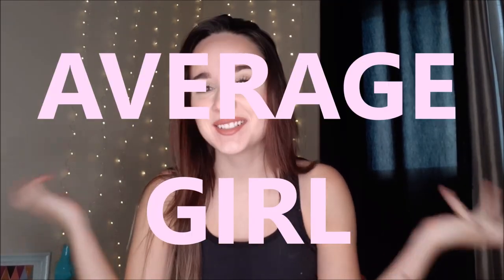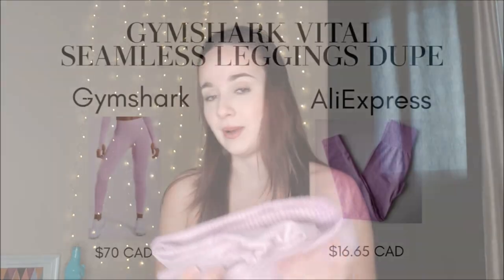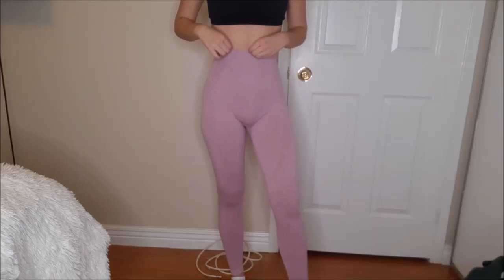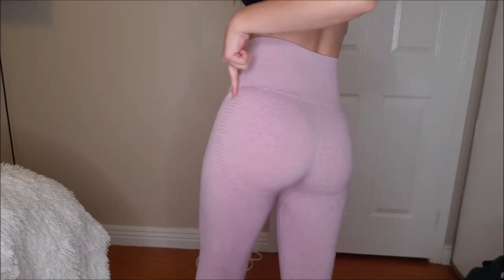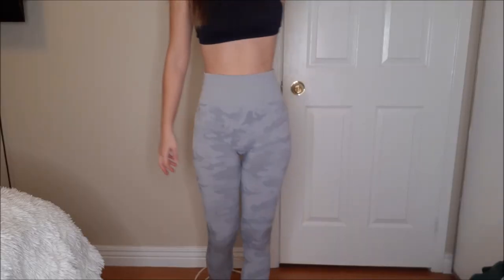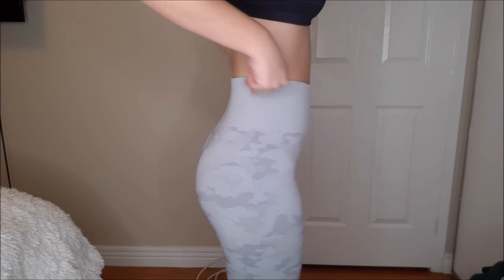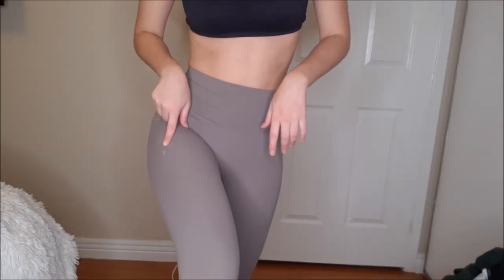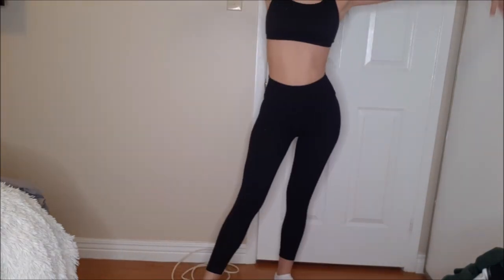$20 GYMSHARK & LULULEMON LEGGING DUPES (vital, camo, align) | TRY ON HAUL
Heeey!
Today I will be trying on and reviewing Gymshark and Lululemon legging dupes. They are sooo affordable compared to the actual brand named ones and they are the same leggings pretty much. They are made by NEPOAGYM and are sold on AliExpress. I actually got these leggings a year ago now so I am a bit late with this video, but I still wanted to film it for you guys!

Gymshark Vital Seamless Legging Dupe: (Size Small, Light Pink)

Gymshark Adapt Camo Seamless Leggings Dupe: (Size Small, Light Grey)

Lululemon Align Leggings Dupe: (Size XS, Stone Grey & Black)
(These are the best leggings I have ever come across, pleaaase trust me on this one!)